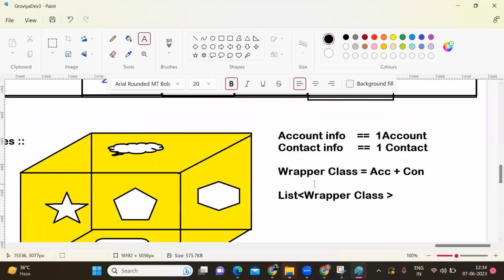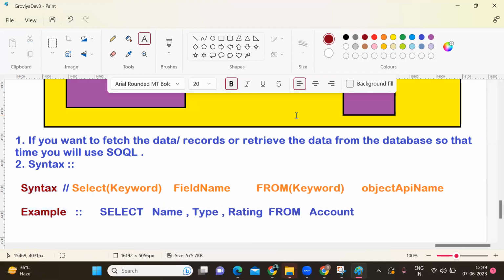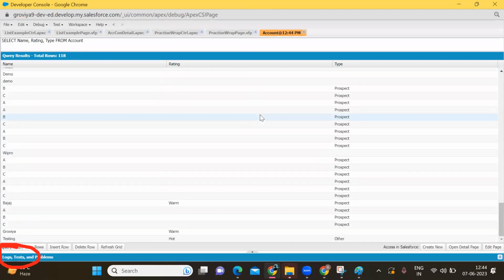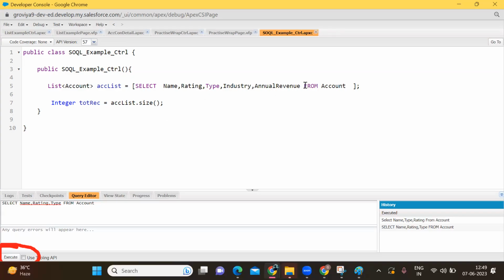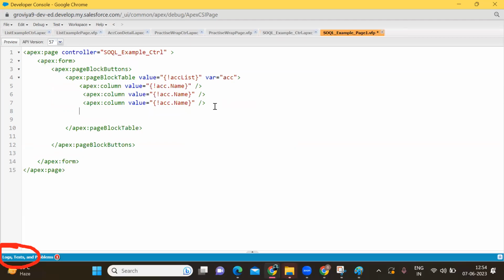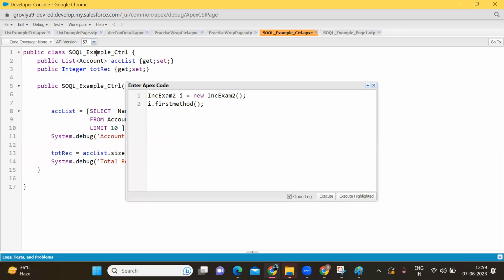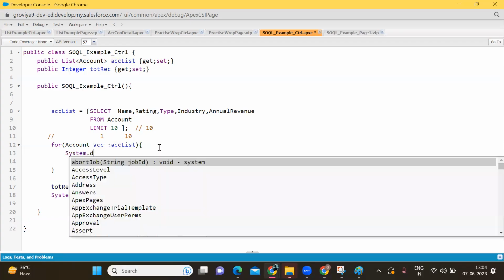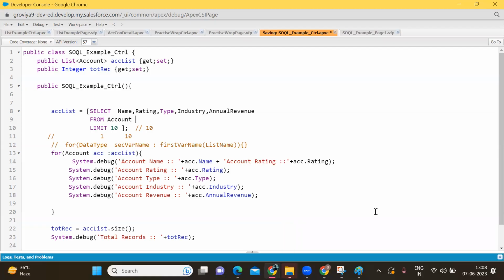Dev 31 SOQL